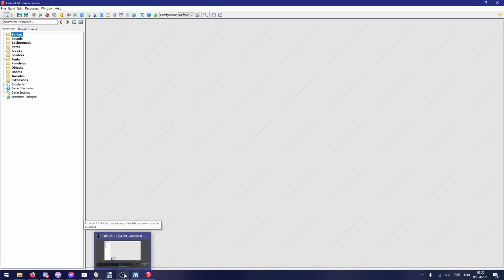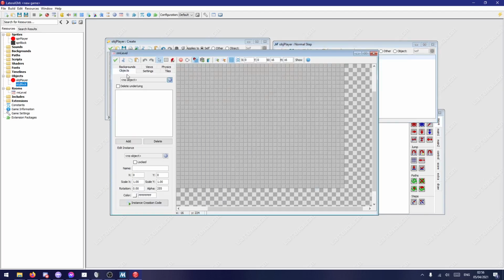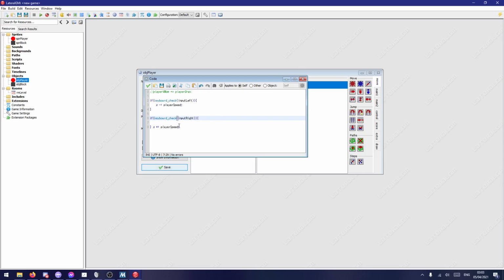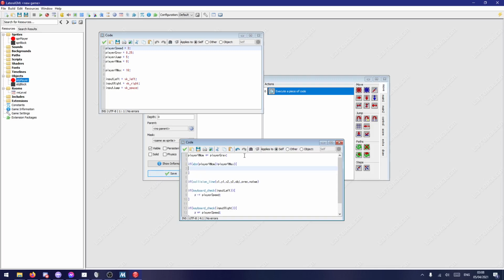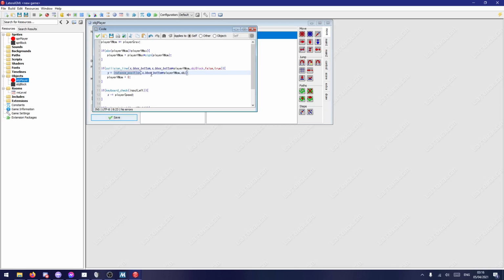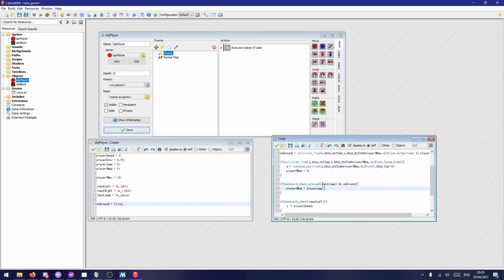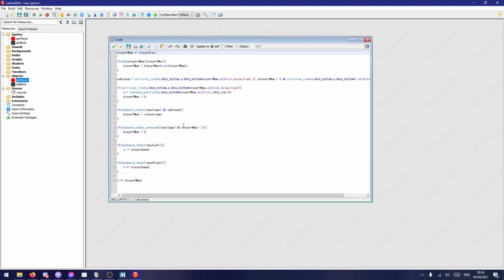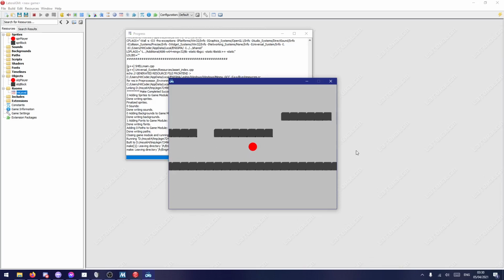making a basic platformer in ENIGMA (TUTORIAL)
this tutorial sucks ass